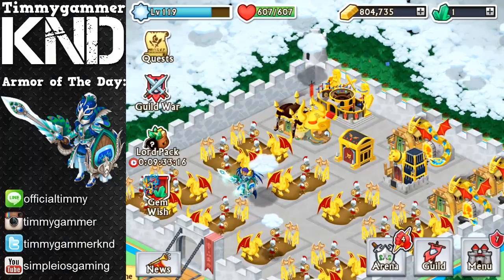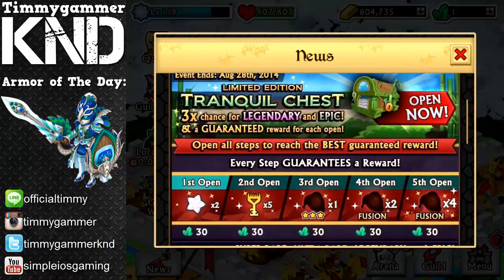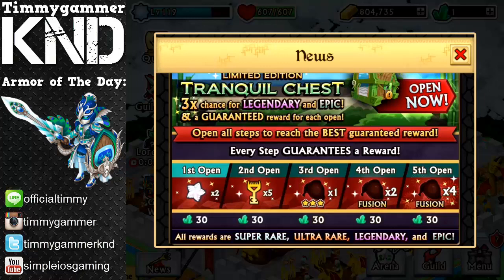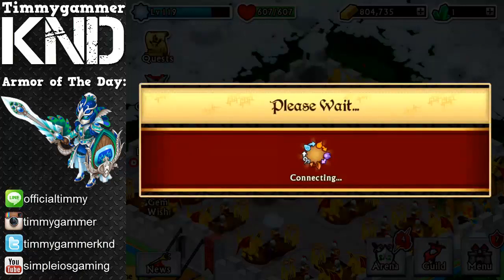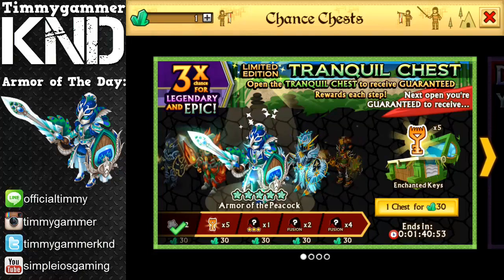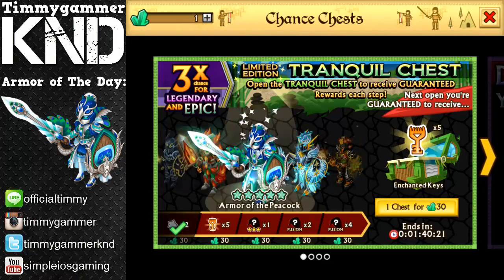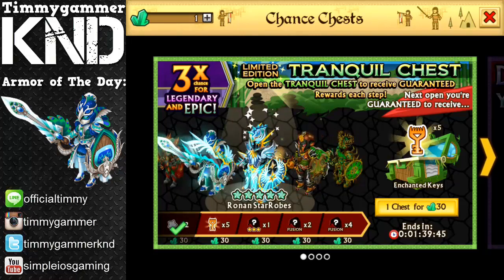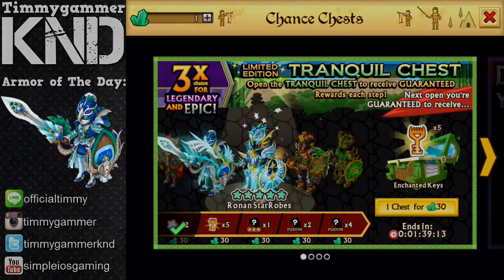Knights and Dragons - Guaranteed Reward Chests! The Tranquil Chests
The new limited edition Tranquil chest are finally out with the new guaranteed rewards for each chest you open!

Line: officialtimmy
Friend Code: XBH-CHZ-QWY
Skype: timbit22